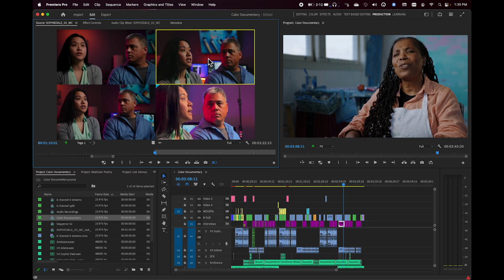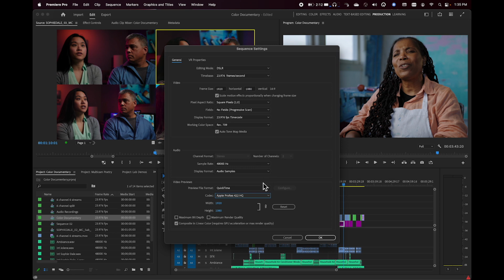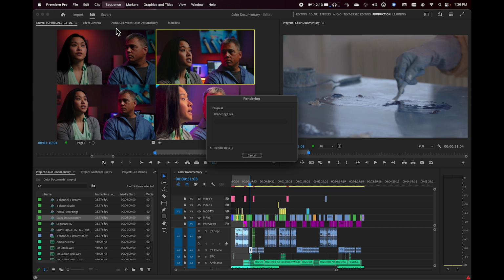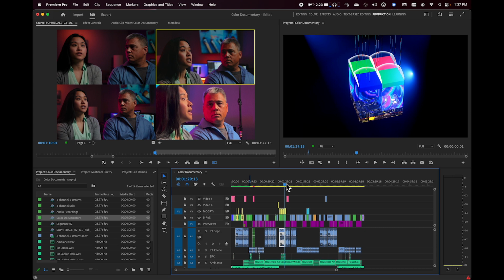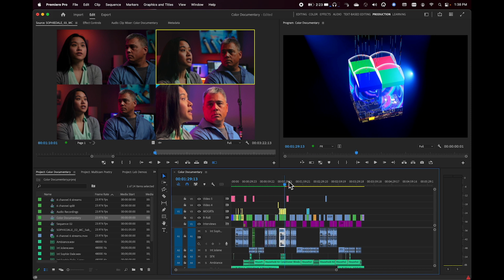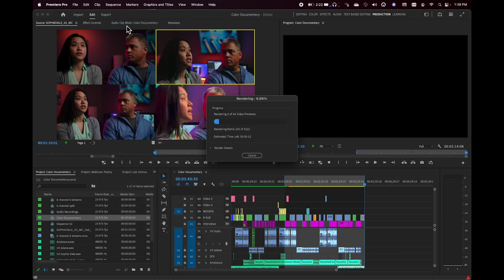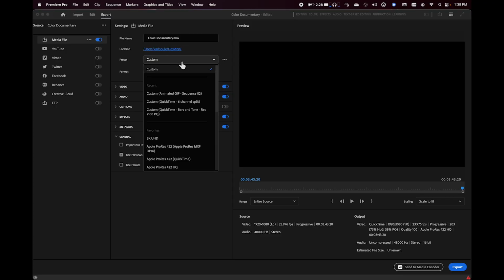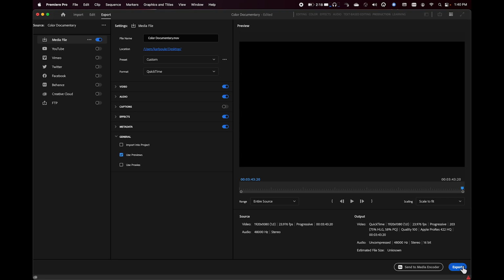003 Exporting from Premiere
This video details the "smart rendering" function of Premiere Pro. It can be the fastest way to export from Premiere, and is also very very useful when trying to troubleshoot out why Premiere or Media Encoder fail when trying to export.